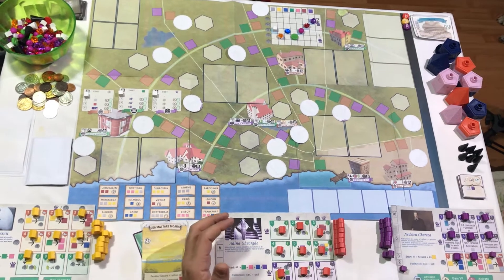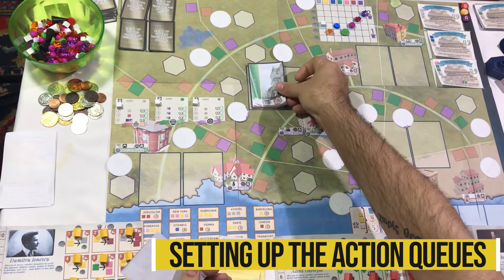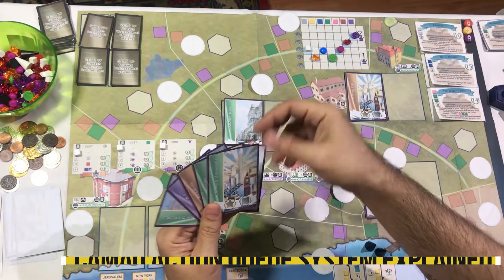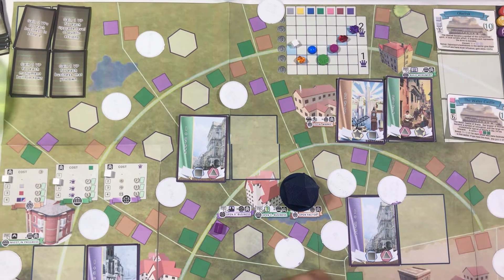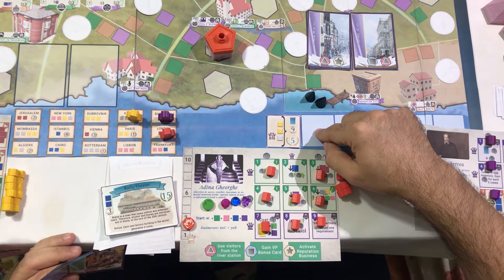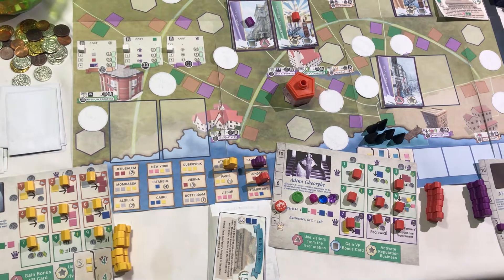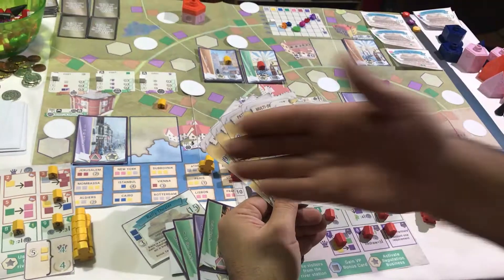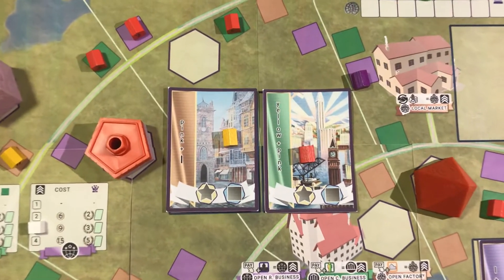Braila Gameplay Presentation Video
A video presentation of the gameplay for
Braila: City of Progress